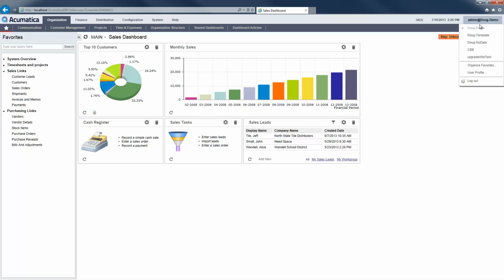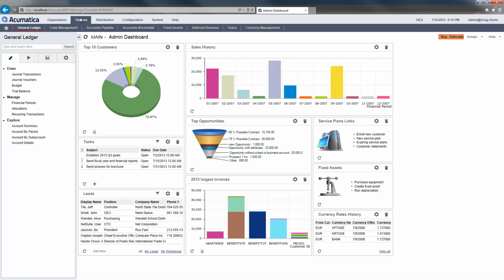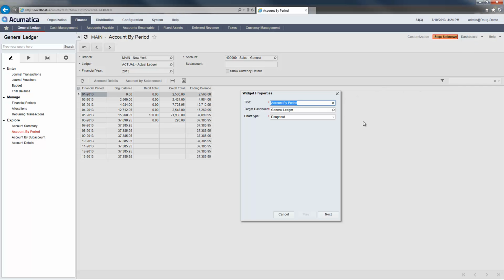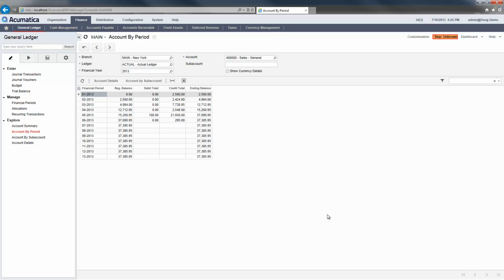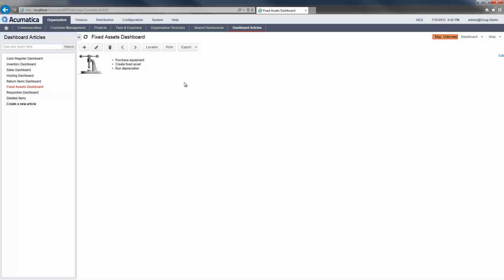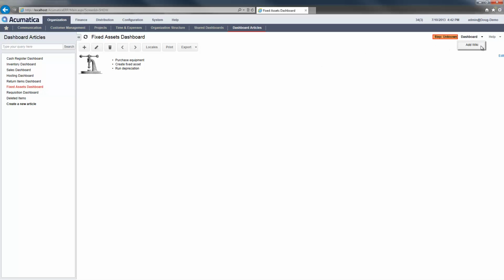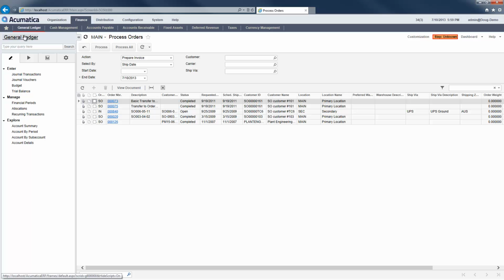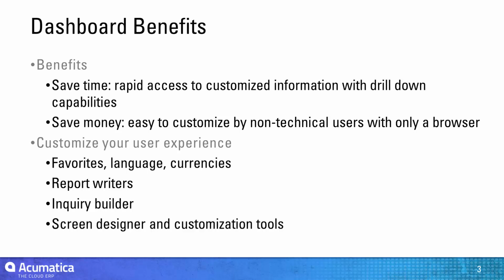Customizing Dashboards in Acumatica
Demonstration of how to customize dashboards using pre-configured widgets. Video shows adding wiki articles, graphs, and charts directly from the Acumatica application.